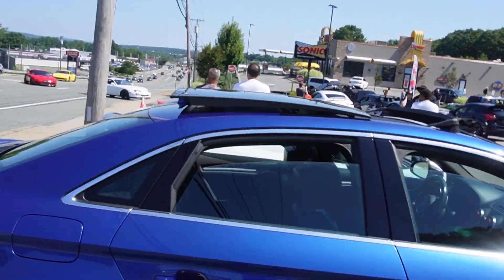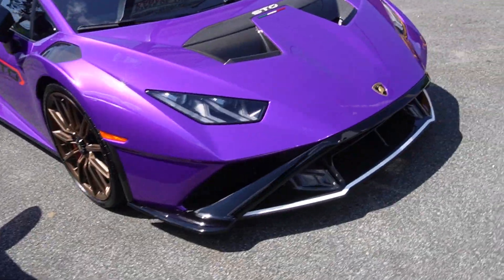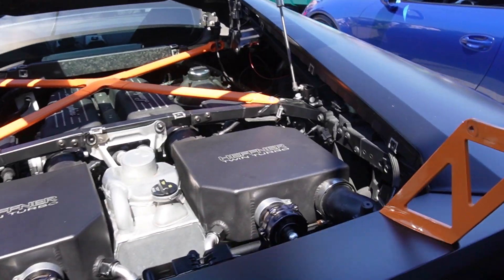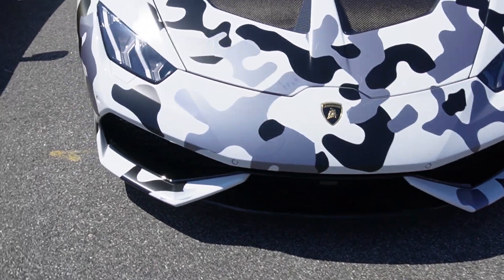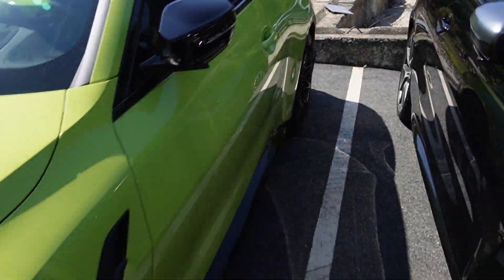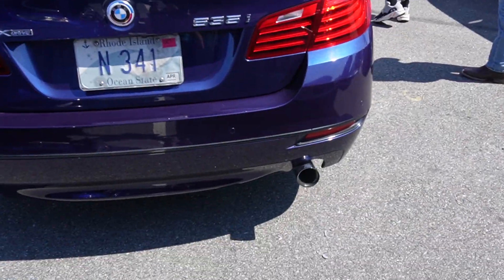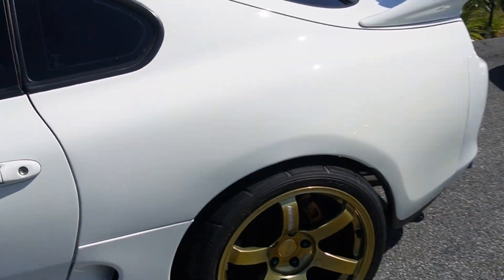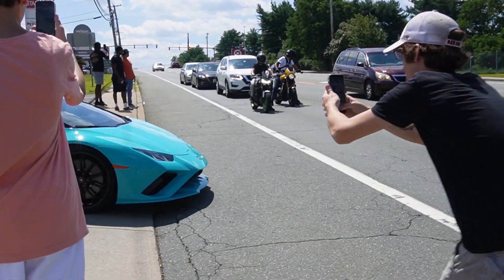INSANE SUPERCAR SHOW AT Detail Garage Warwick RI 2023! 20+ Exclusive Exotics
AMAZING Cars at Detail Garage car show Warwick RI August 6th 2023 lamborghini carshow exoticcars supercars cars carlover #2023